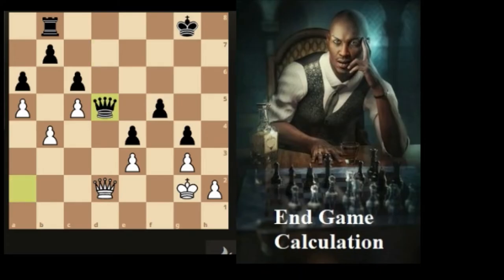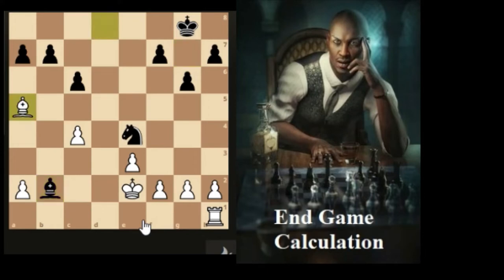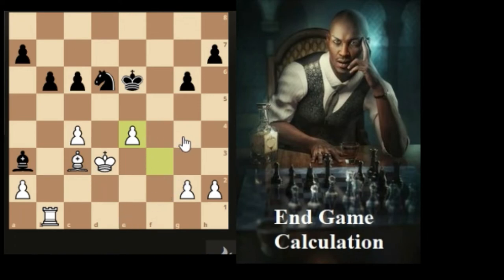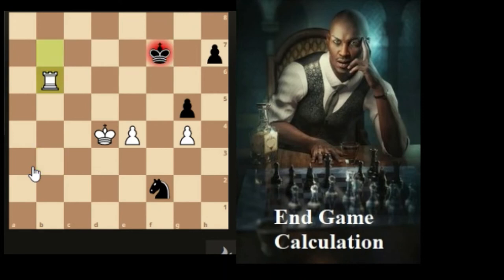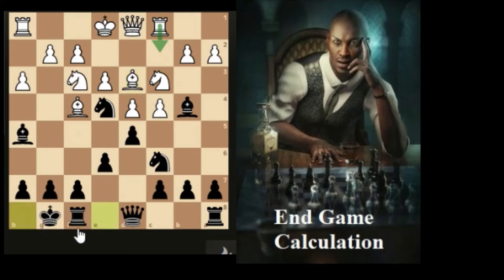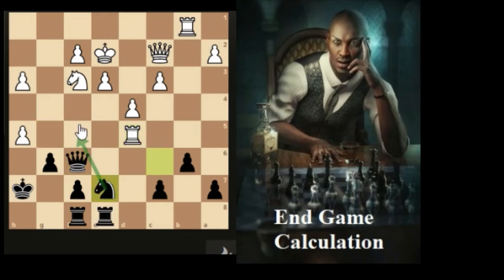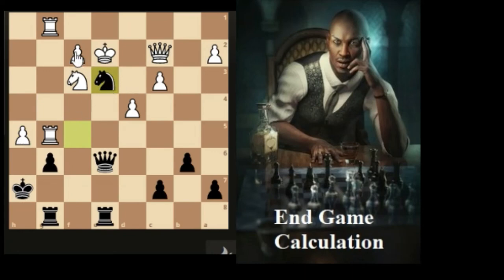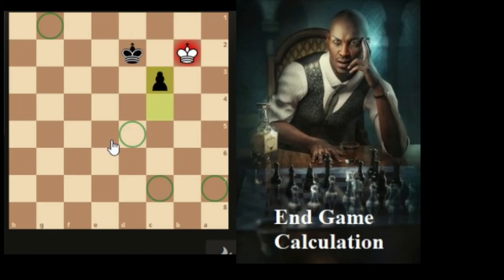Traits of a 1900 Chess player